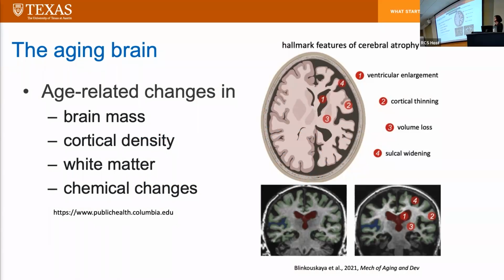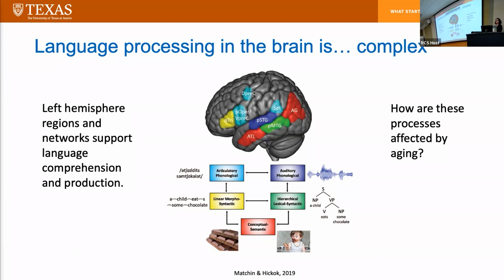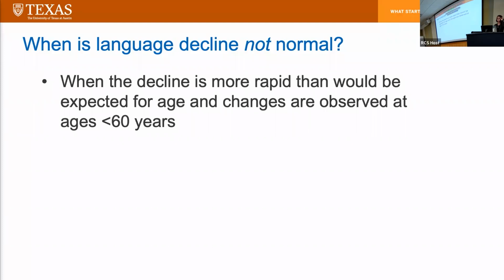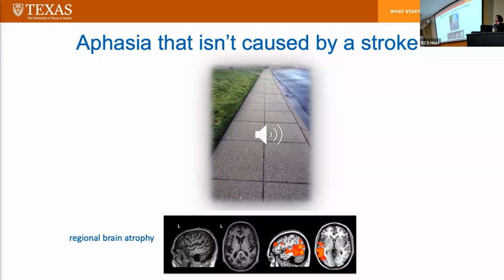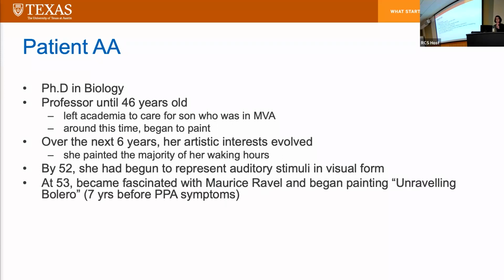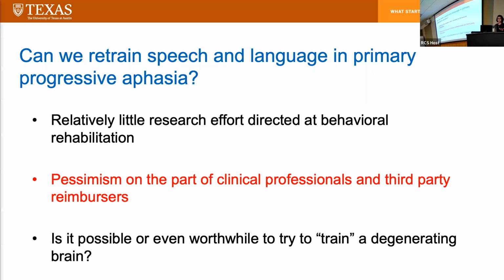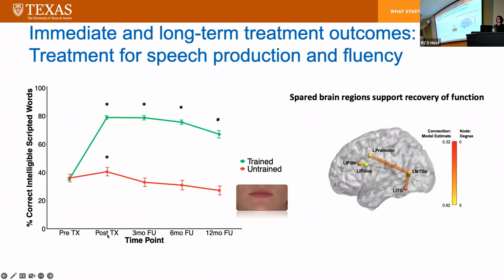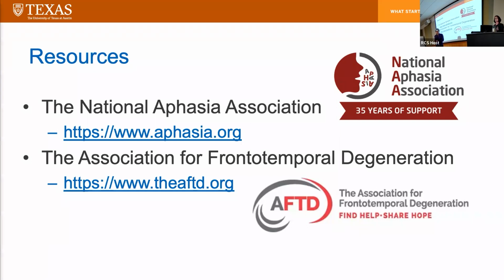CAPS Lecture Series-February 24, 2023: Maya Henry, Associate Professor, UT Austin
CAPS Lectures Series-February 24, 2023: Dr. Maya Henry, Associate Professor, The University of Texas at Austin, UT Excellence in Research on Aging Award: Winner,  presents "Communication and the Aging Brain: Aphasia, Dementia, and Healthy Aging."